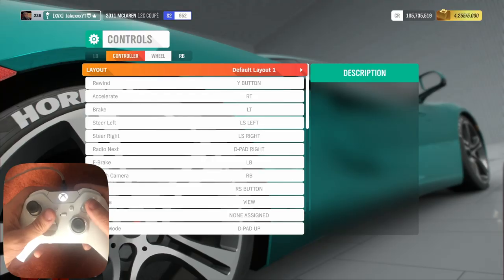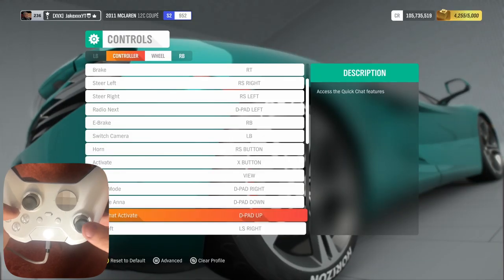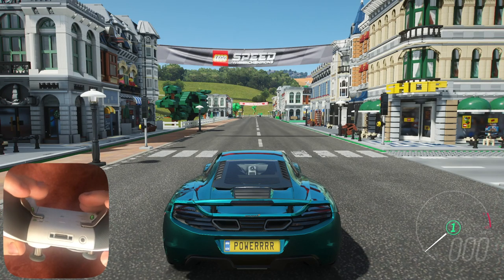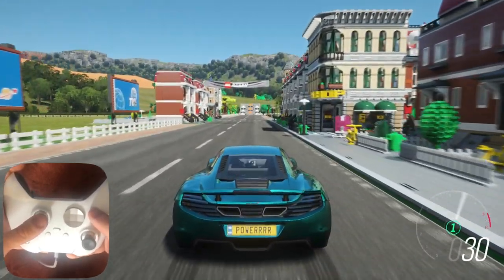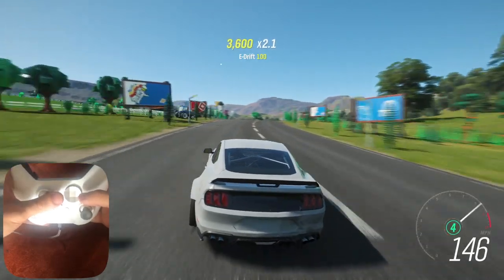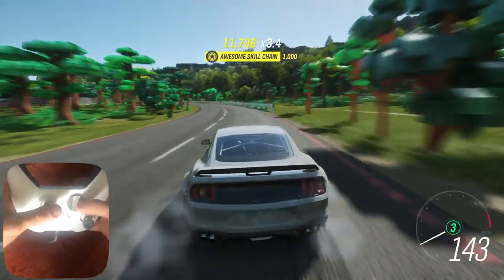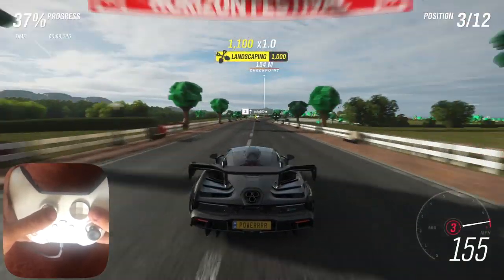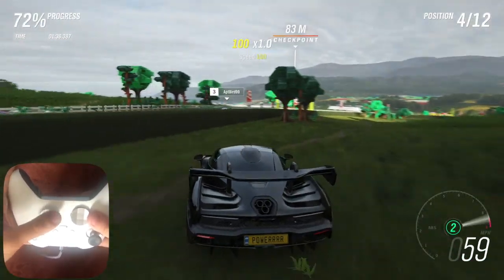Forza Horizon 4 - Driving With Your Controller Upsidedown Challenge - Is It Hard?